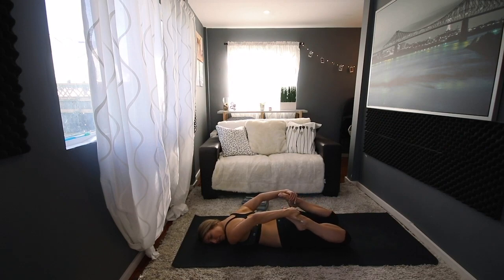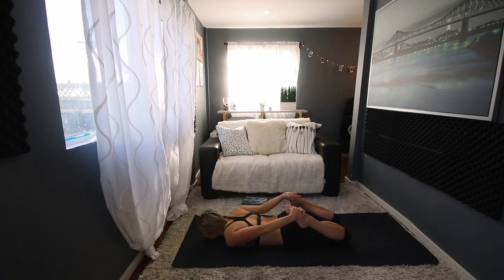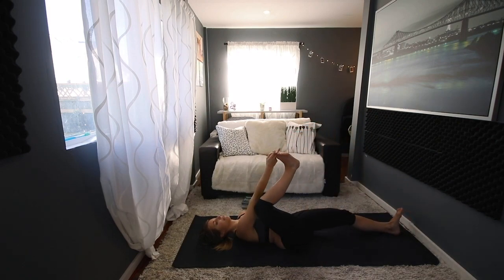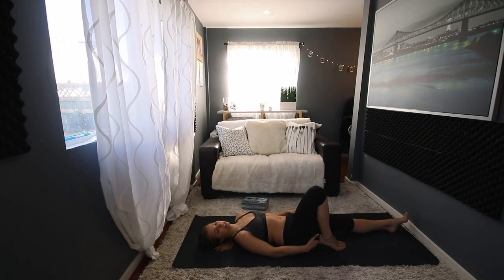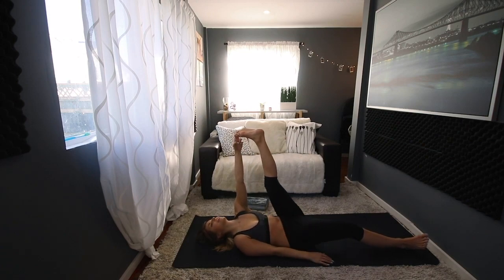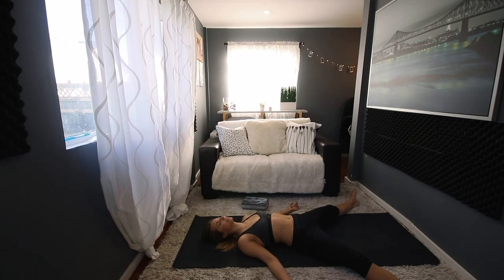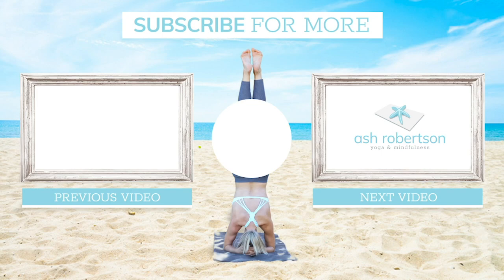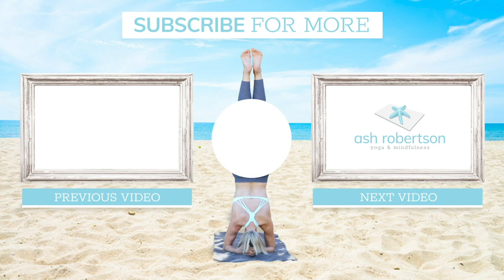Hips & Heart Opener | Yoga Sequence (Let's Try Tantra!)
Hips & Heart Opener sequence right in time for Valentine's Day!

The soon to be romantic holiday got me thinking, "what kind of theme can I make my video this week?" I'll admit, the obvious answer was heart openers. So I thought to myself, "what can I do to make this different?" – and here you have it: a tantric yoga sequence. I know tantra can be a concerning notion for some people but not to worry! This sequence is very similar to my others with the exception of a little extra care and attention to your body & your breathing. Try it out and see what you think!

Comment the "👵" emoji every time you hear a part of my body crack/click.

MUSIC USED
♫ Artist: Quinca Moreira
Song: Love or Lust